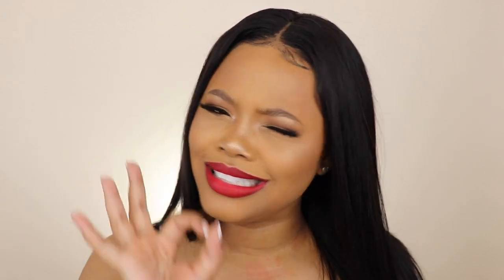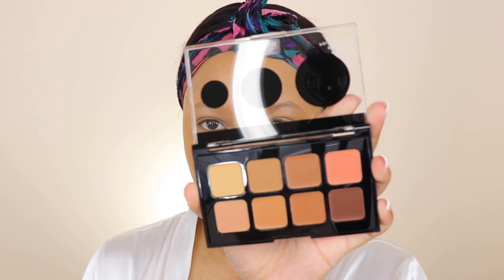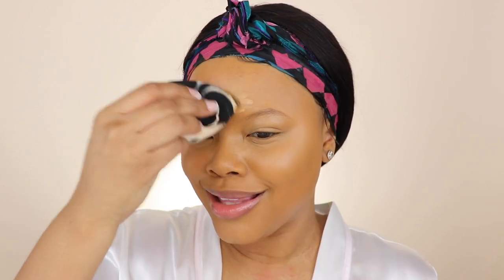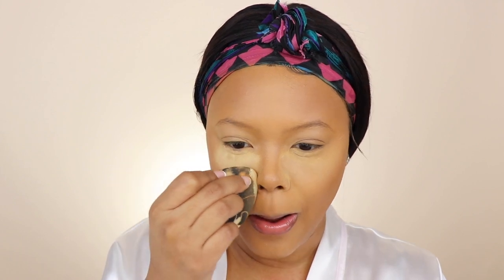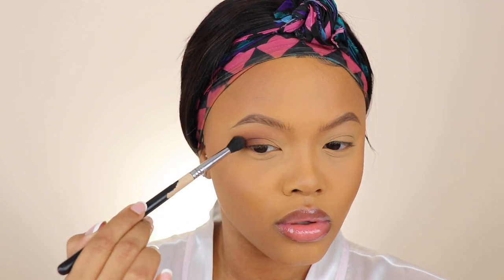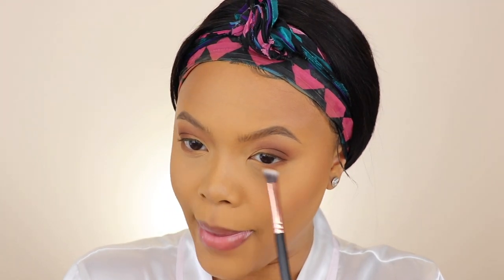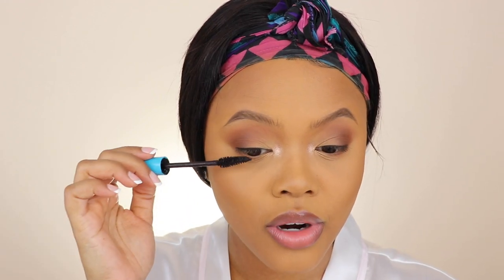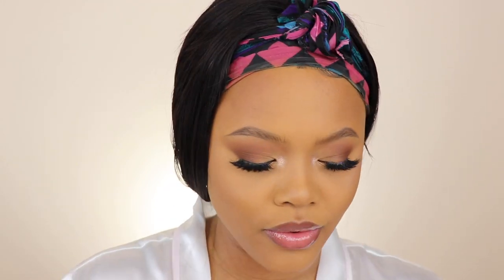SUNDAY TRANSFORMATION: Classic Red Lip Makeup Look | Affordable/Drugstore Products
In today's video, I wanted to givee you guys a classic red lip to spice up any outfit. I will be incorporating more natural hair videos soon, so please give me some natural hair videos you'd like to see. NEW videos will be posted every Sunday at 2pm & Thursday at 5pm EST.
xox,
Sunny

♡ H A I R S T Y L I S T
CODE: Sunny10 for $$ off

1. Sunday Riley C.E.O Moisturizer
2. Nyx No Filter Primer
3. Covergirl Matte Ambition All Day Foundation - Tan Golden 1
4. Covergirl Contour & Correct Palette
5. Covergirl All Day Idol Brightening Concealer - Tan Golden
6. Covergirl All Day Idol Brightening Concealer - Light Medium Neutral
7. Huda Beauty Easy Bake Setting Powder - Blondie
8. Covergirl Matte Ambition Pressed Powder -
9. Colourpop Brow Colour - Bangin Brunette
10. Covergirl So Saturated Palette - reverence
11. Covergirl Active Get It In Liner - Ink Black
12. Neutroegna Hydro Boost Mascara
13. Colourpop Creme Gel Liner - Swerve Liner
14. Naturally Sunny - Sasha
15. Covergirl Multiuse Cheek Palette - Rose Rush
16. Wet n' Wild Catsuit Lipstick - Video Vixen
17. Covergirl Demi Matte Lipstick - Worthy
18. Covergirl Outlast Active Setting Spray
» M.O.T.D Cosmetics
   Code: GLOWGANG
» theBalm
   Code: naturally.sunny